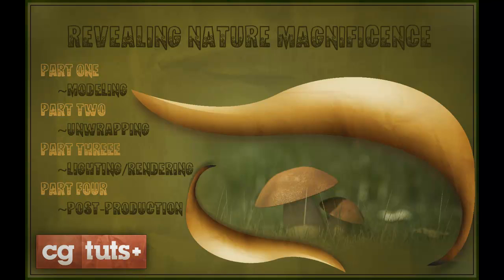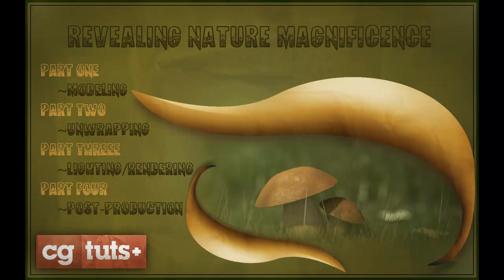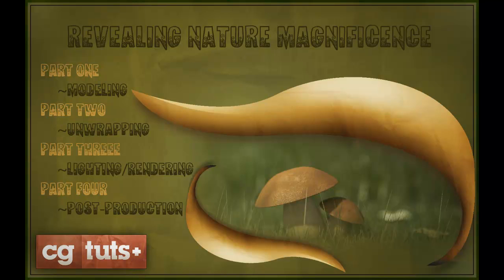Tutorial: Revealing Nature's Magnificence: Creating A Mushroom Macro Render - Introduction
We're kicking off a new four part tutorial series where you'll learn to create a cool macro style render using 3D Studio Max, Photoshop and V-Ray. Throughout the series author Wassim Ouartsi will walk you through the entire process he used to create this fantastic image. In part 1 you'll model the mushroom and create a few different types of grass using the free "Grass-O-Matic" plugin, and then learn how to distribute it using the always popular Advanced Painter script.

Over the course of the series, you'll learn how to Model, Uv Map, Texture, Light and render the scene before moving into Photoshop for post production. Where you'll learn how to use Z-Depth to create depth of field, apply color correction and make final adjustments.